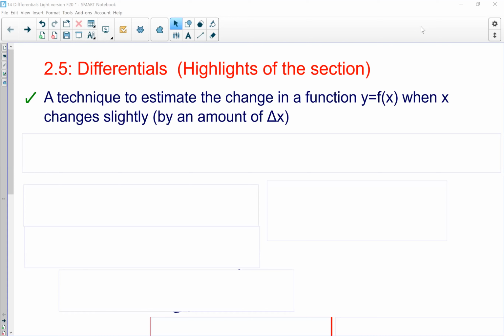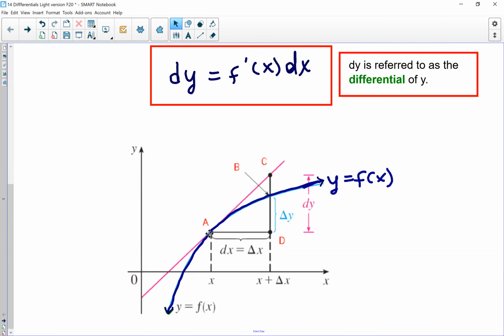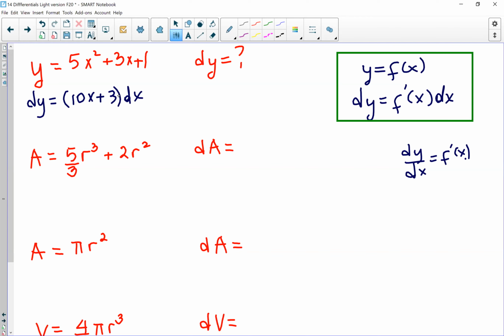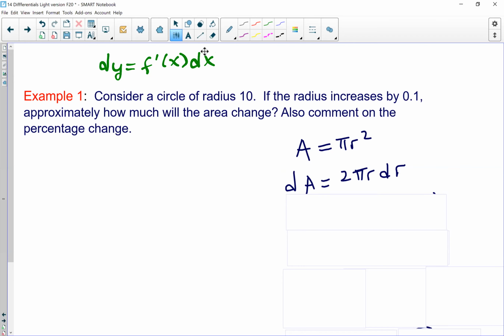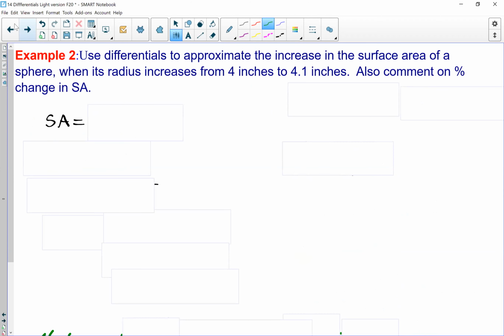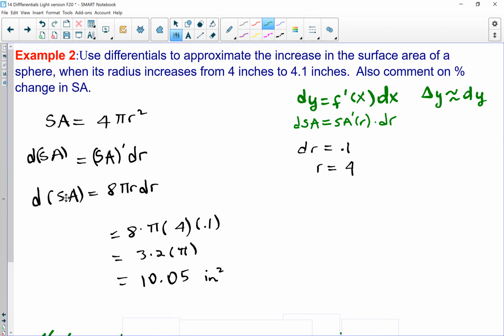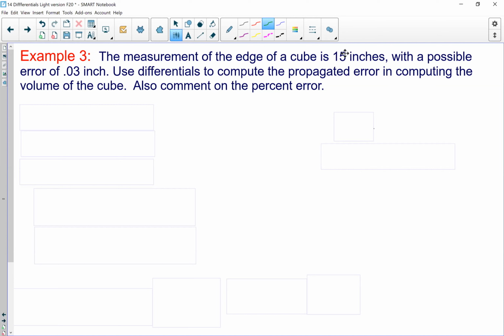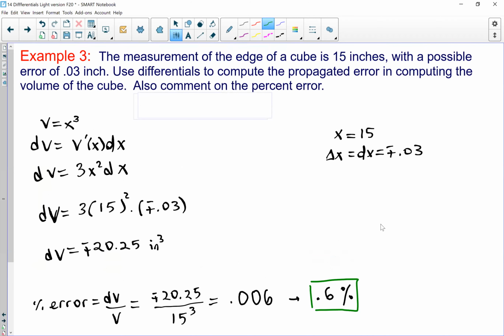2.5b Differentials and linearization part 1- brief version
Intro to Differentials and examples on using linearization to estimate delta y (change in y) when x changes by a small increment.